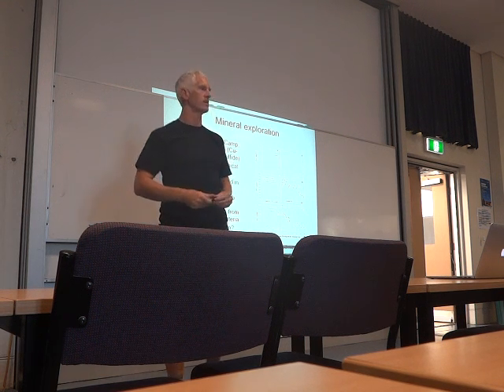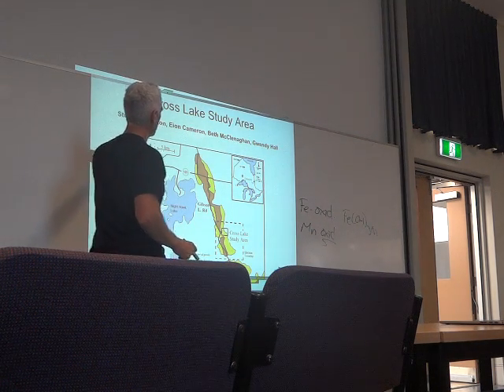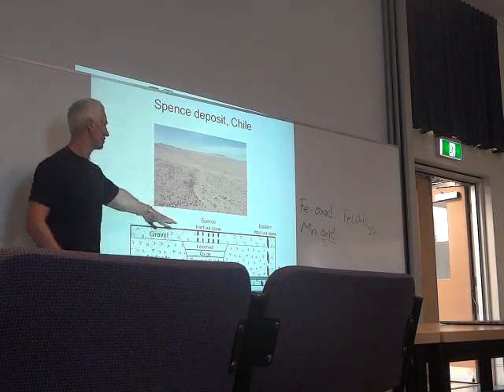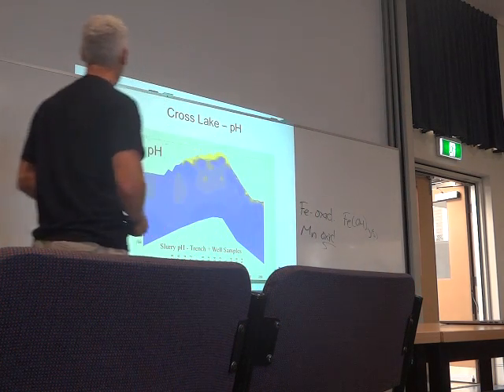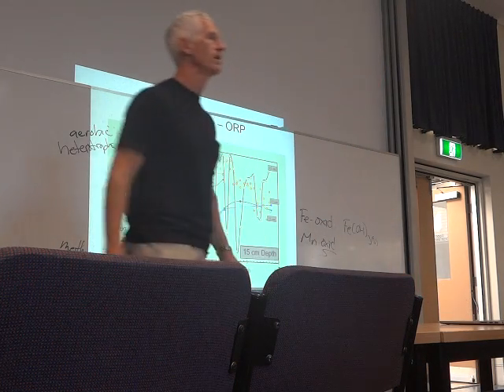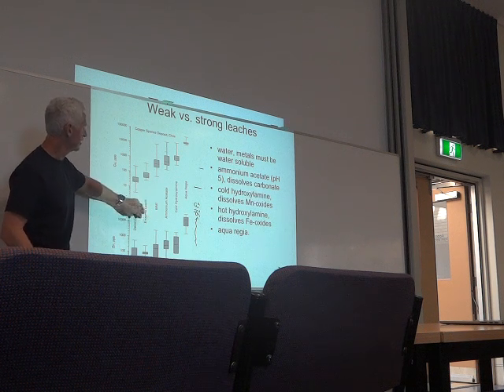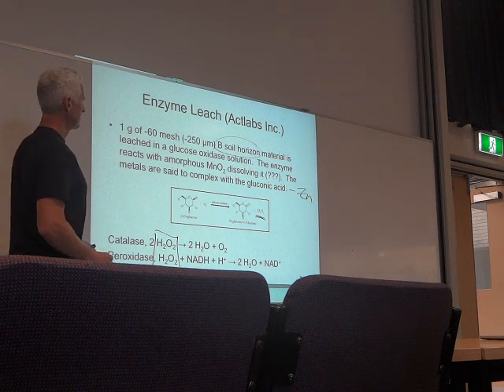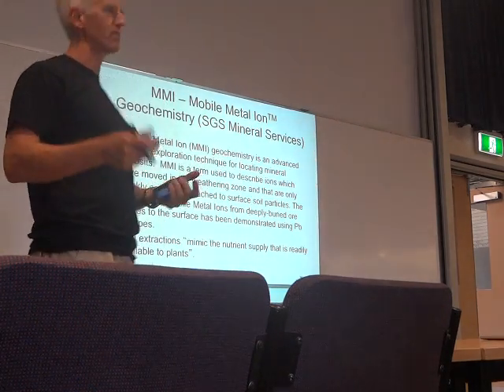L 11 Mineral Exploration 1 of 2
ERTH3003